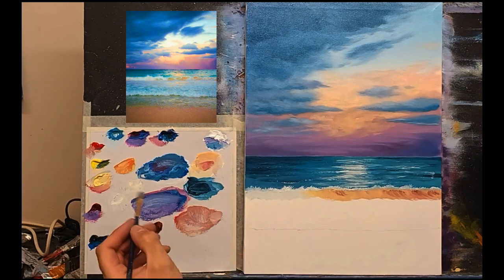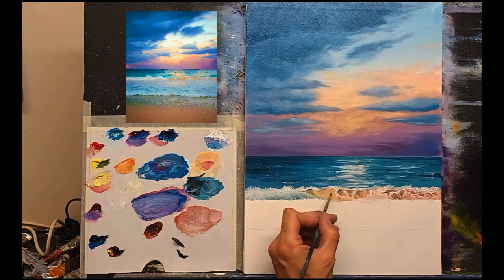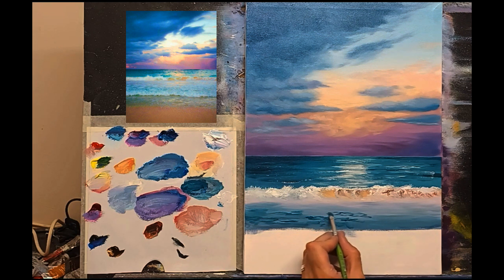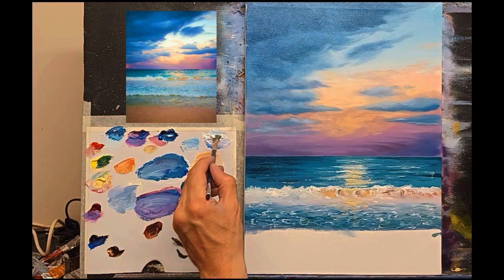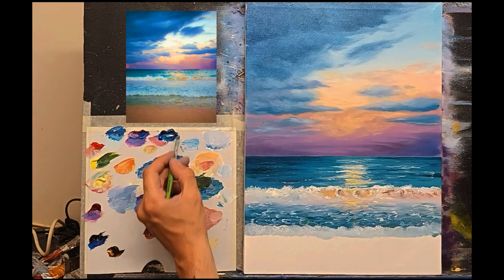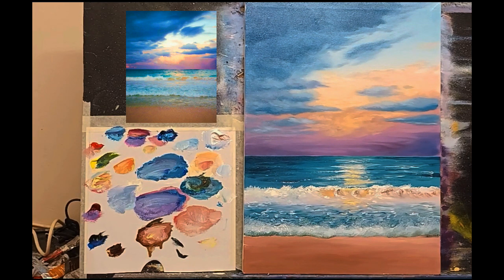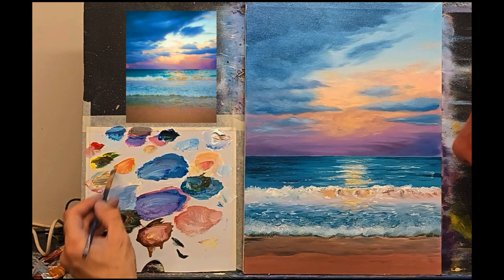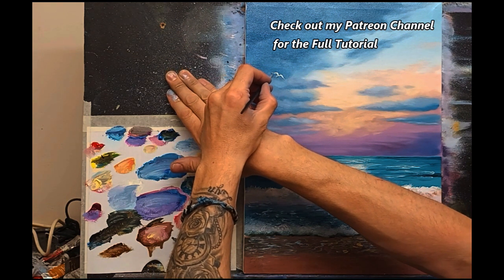Painting a Seascape , short Tutorial Preview